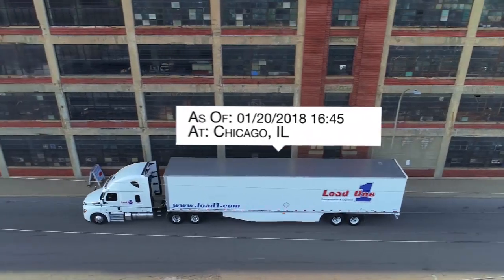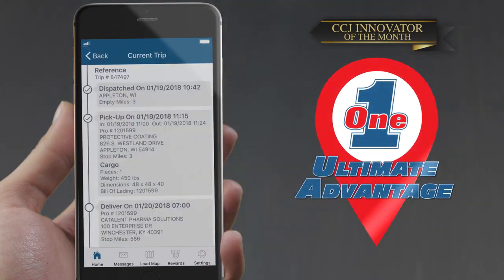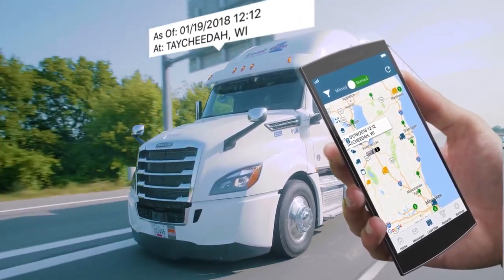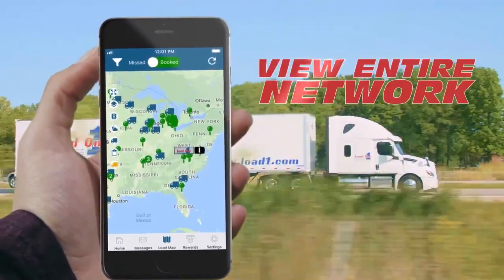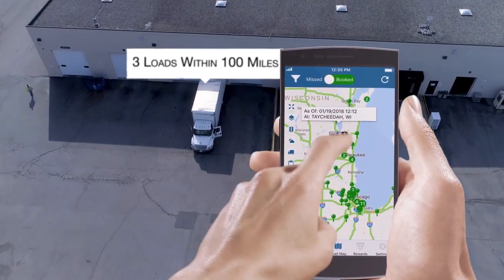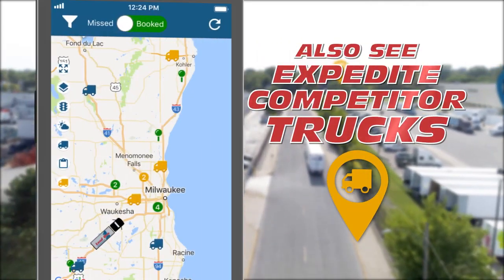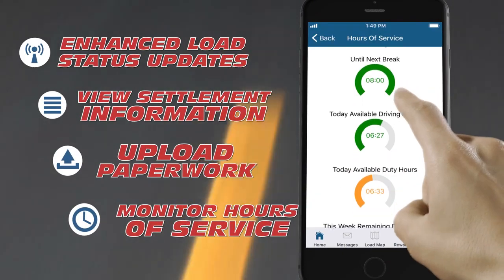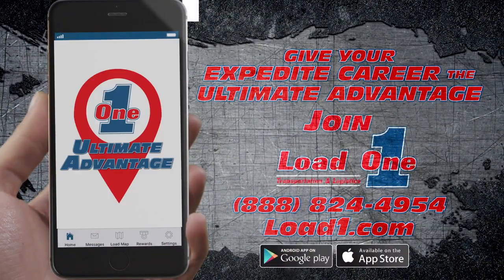Load One – Ultimate Advantage Driver App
In the expedited transportation industry, you always have to be on point, on time, and ready to roll. With this easy to use application using highly advanced state of the art technology you will always be in position to win and ready for the next payload. It's the reason it's been named "The Ultimate Advantage App!"